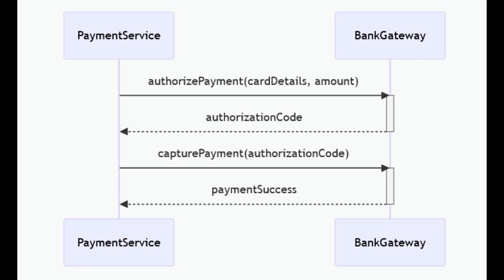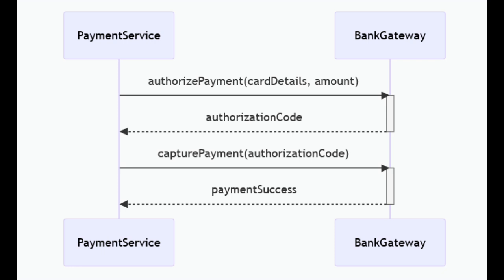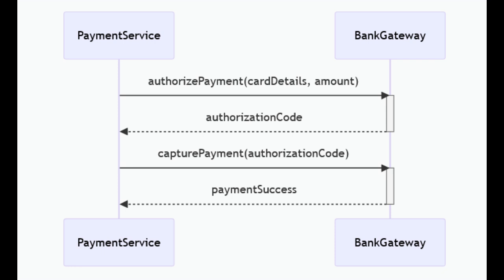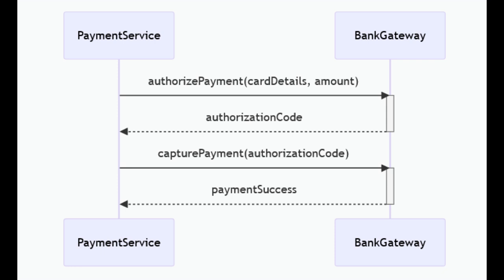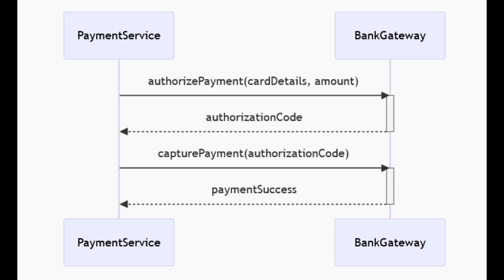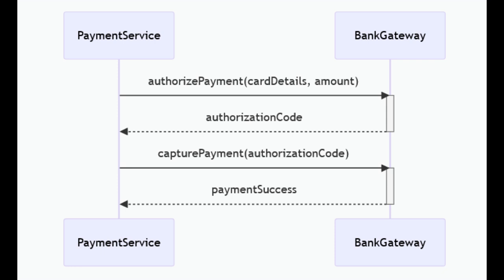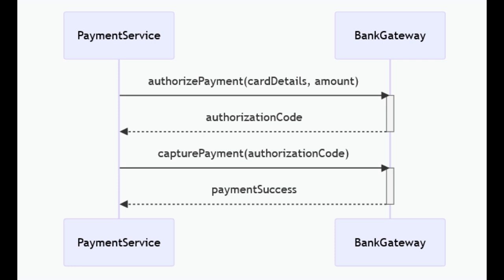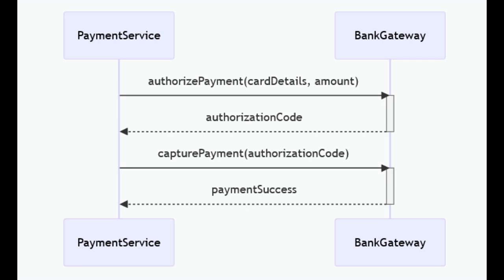sequence diagrams uml